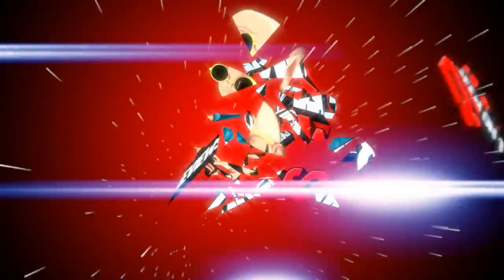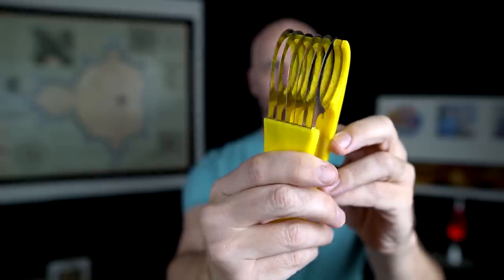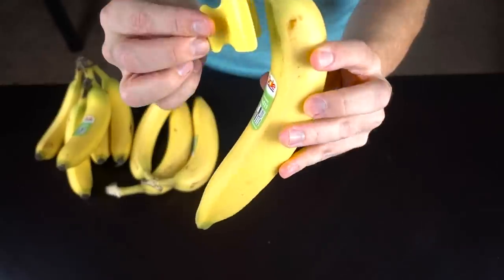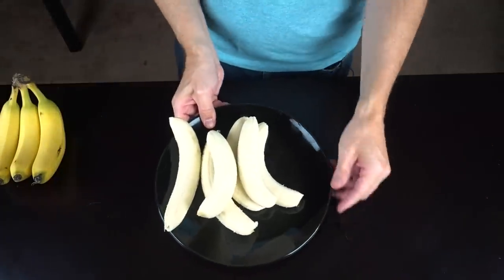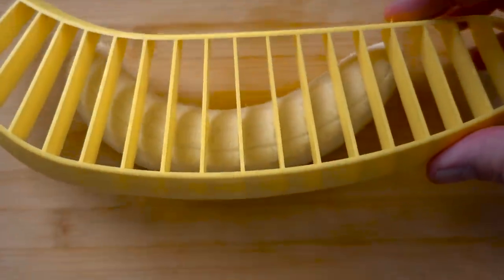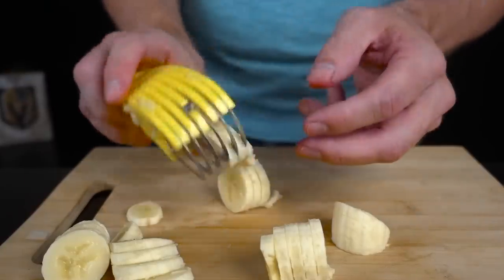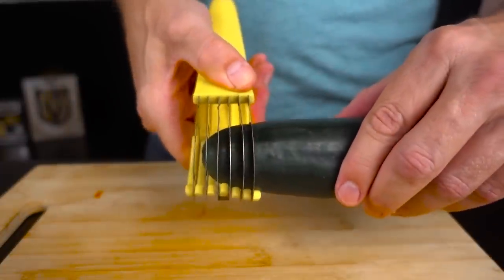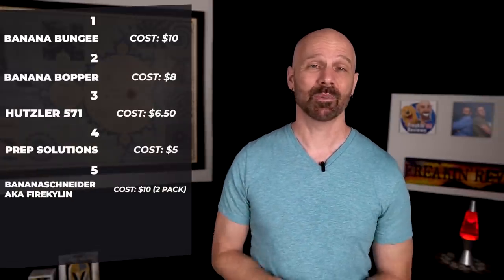5 Weird Banana Gadgets Tested and Ranked!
Today I'm testing and ranking five unusual banana gadgets to see how they really work. Here's a short update 1 year later

• Banana Bungee
• Banana Bopper is no longer sold. (orig listing
• Prep Solutions is no longer sold. (orig listing

"Cocoona" by Giants' Nest
"Aperitif" by Harvio
"Turquoise" by Dye O
"Last Night" by Senchi
"Feel Good" by Andre Aguado

0:00 Introduction
1:55 Banana Bungee
2:38 Banana Bopper
4:27 Prep Solutions Slicer
5:20 Hutzler 571
6:12 Bananaschneider
7:49 Non-Banana Tests
8:34 Final Thoughts and Ranking